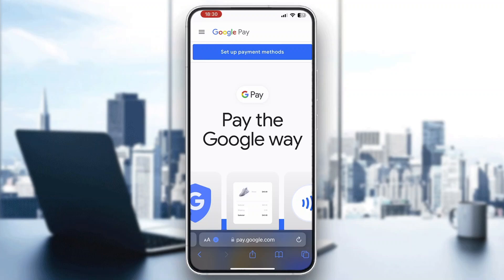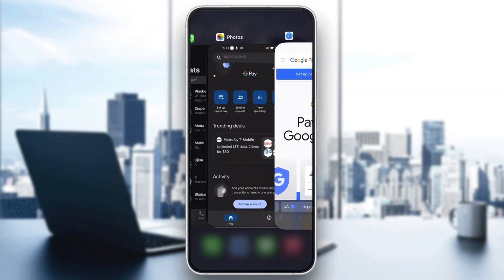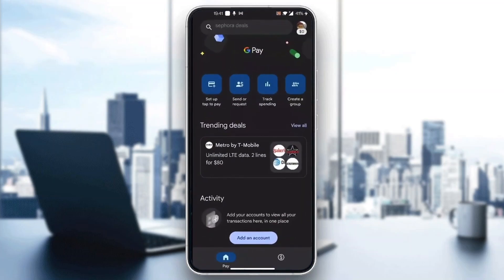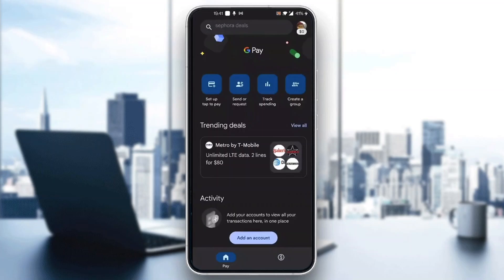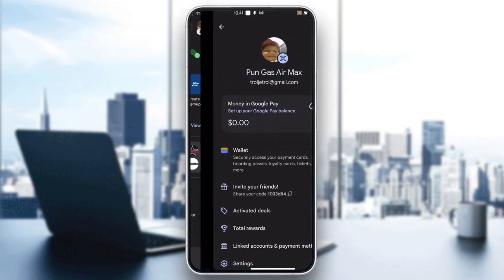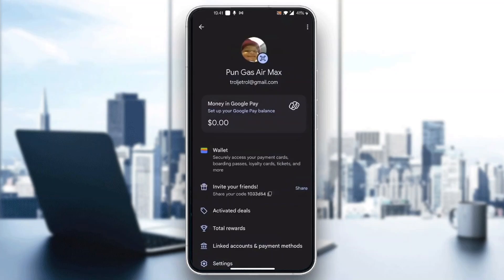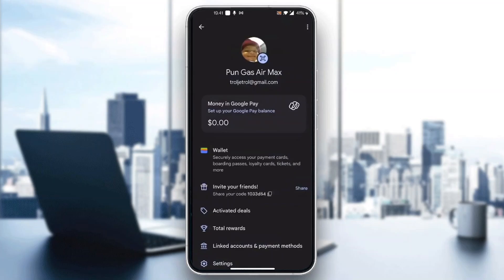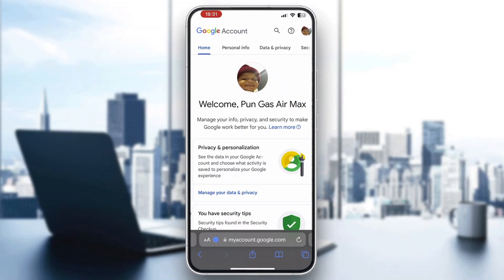How To Change Name In Google Pay Tutorial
Today we talk about change name in google pay,how to change name in google pay,how to change name in google pay account,how to change google pay name